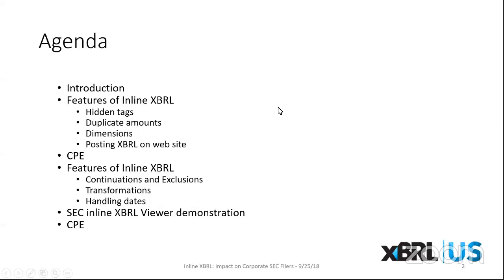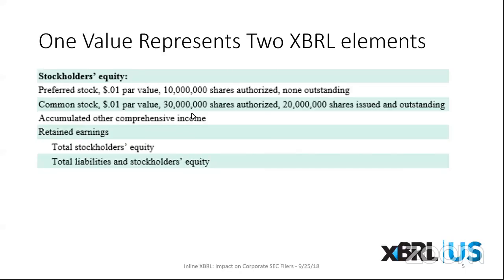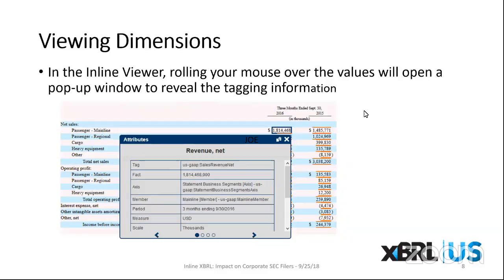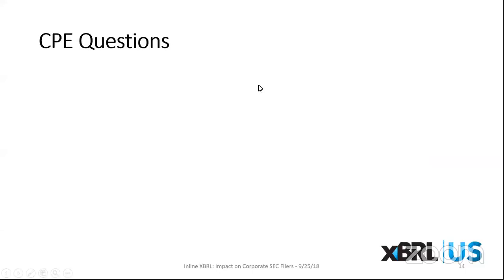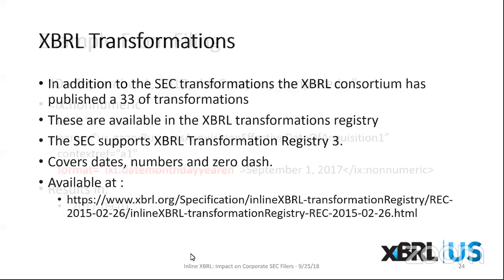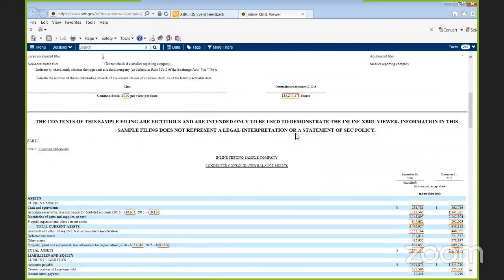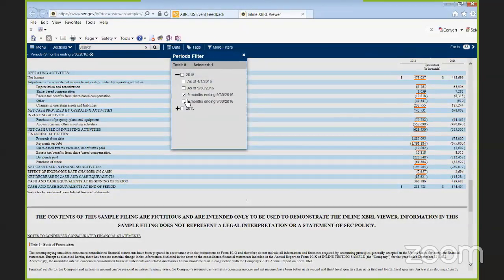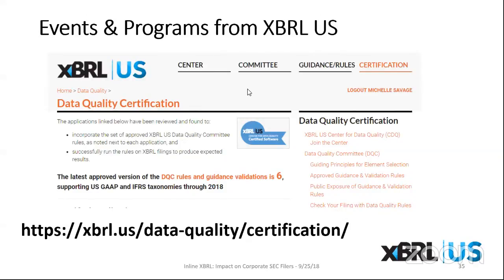Inline XBRL: Impact on Corporate SEC Filers